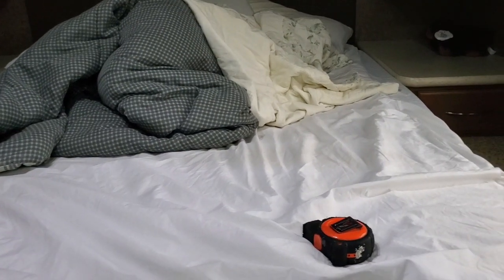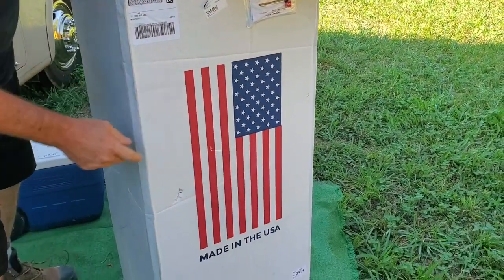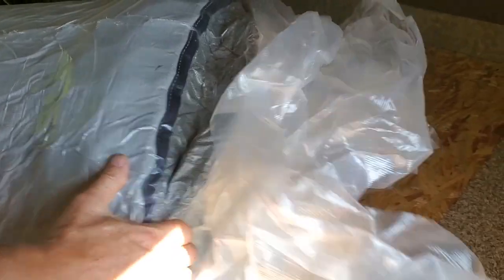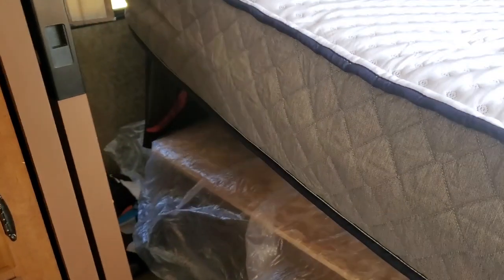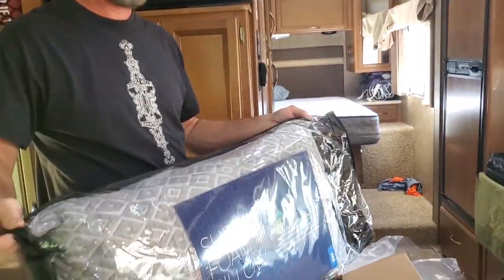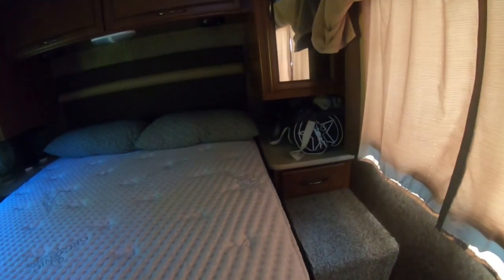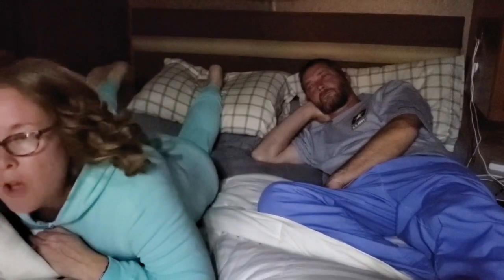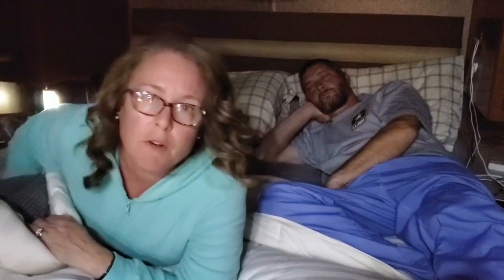New RV Mattress= Better Sleep|| Motorhome RV Living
New RV Mattress

Hey guys!  We couldn't stand the stock RV mattress any longer.  We are not big fans of no sleep, so we invested in a new one.   Here is the video of us changing it out.

Our Montana is handcrafted with the highest quality materials available. We are confident you will find the Montana to be the most comfortable RV mattress you will ever sleep on. Some companies want you to believe one mattress fits all, but that is just not the case. Everyone defines comfort in their own way, that is why the Montana comes in three different comfort levels Firm, Plush, and Soft pillow top.

For any of the Polebarn Specs, check out the website post